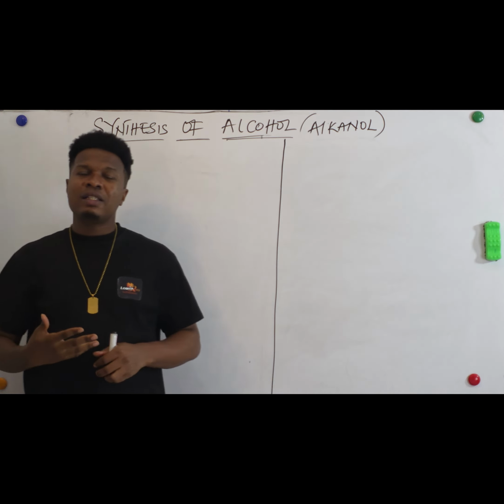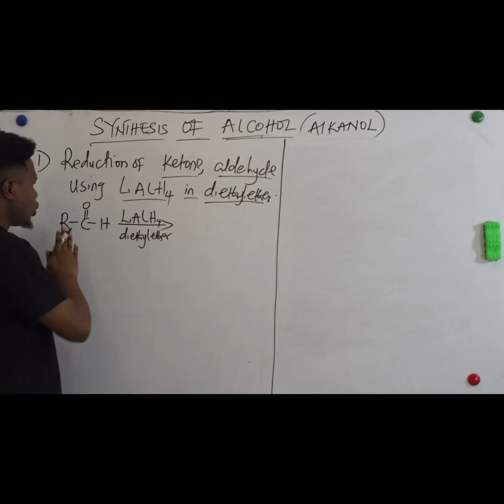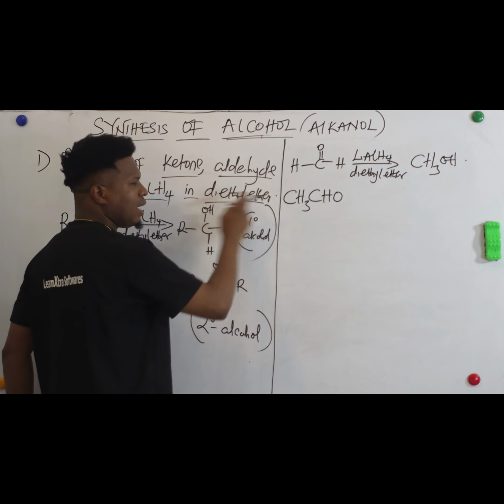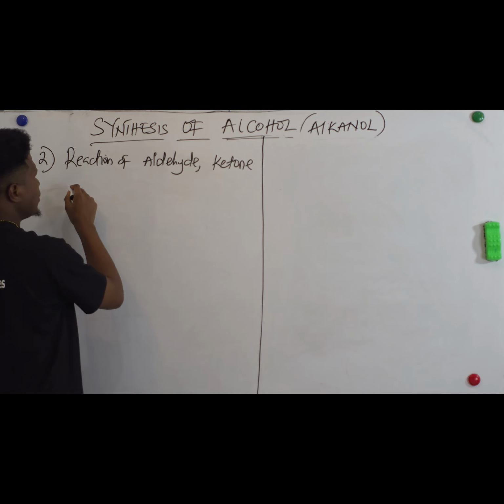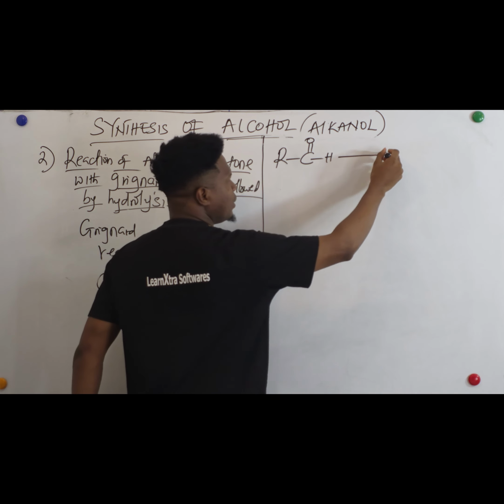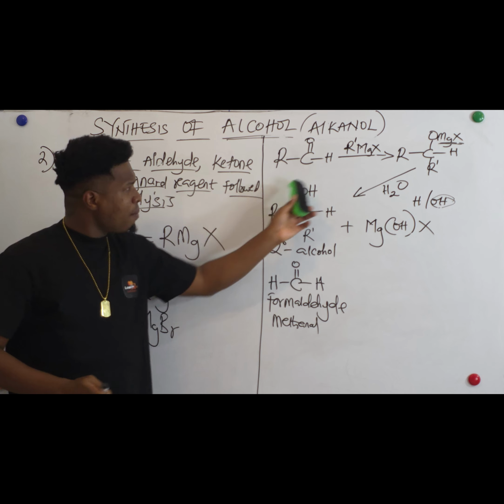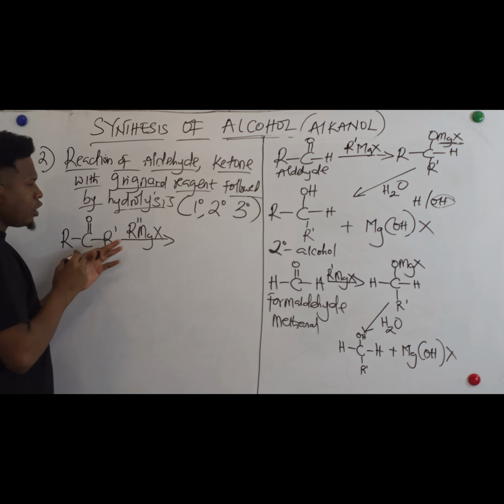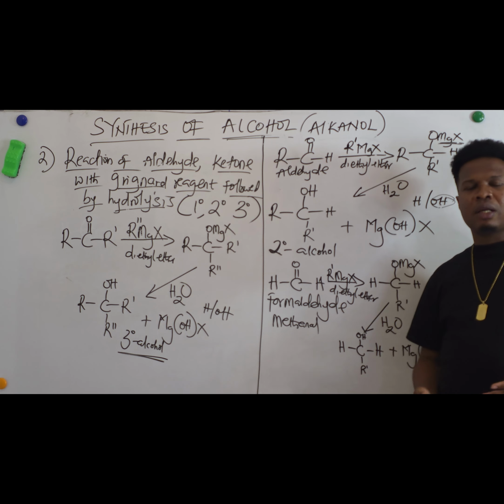SYNTHESIS OF ALKANOLS (ALCOHOLS)